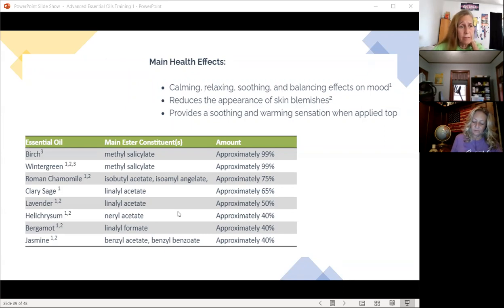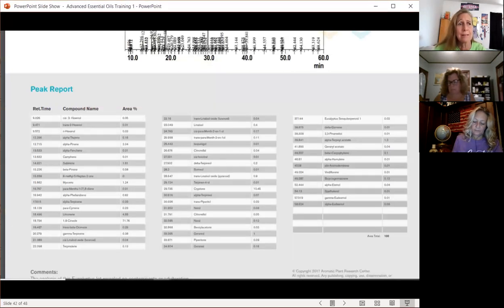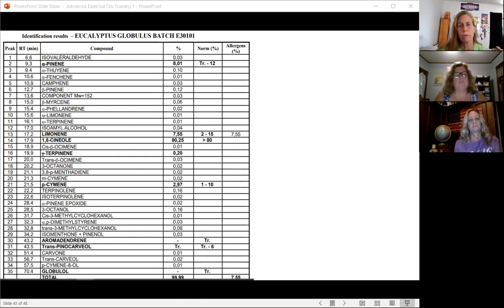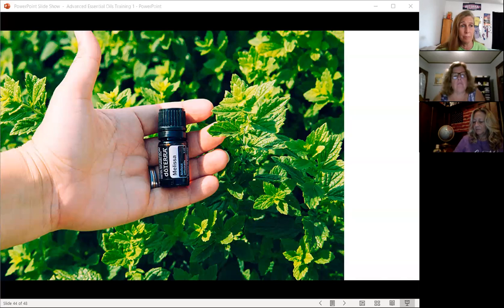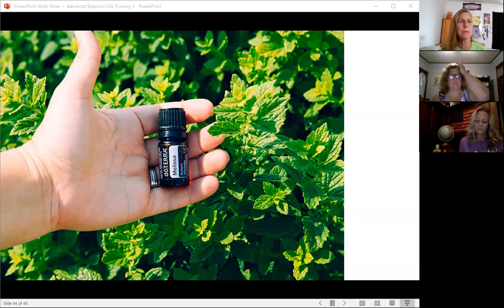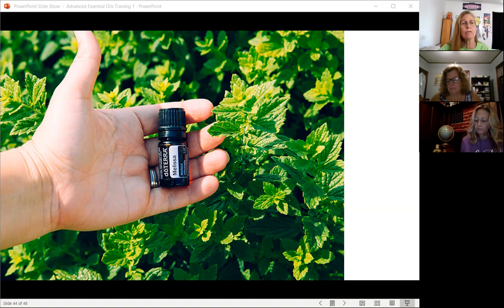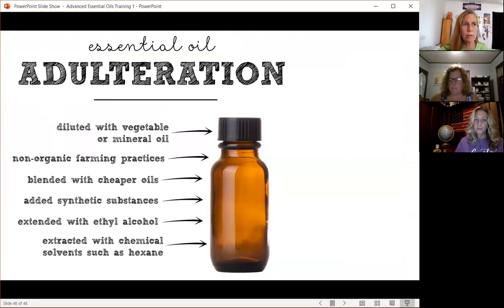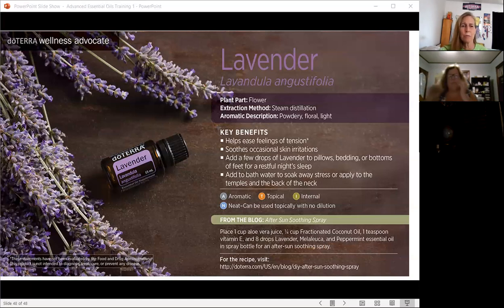Advanced Education 4 Science of Essential Oils and doTERRA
We continue our advanced series on essential oils and the science, and investigate the adulteration of many essential oils and how to detect it.